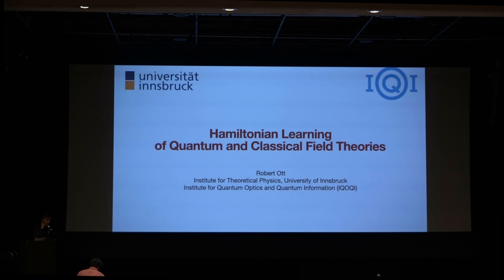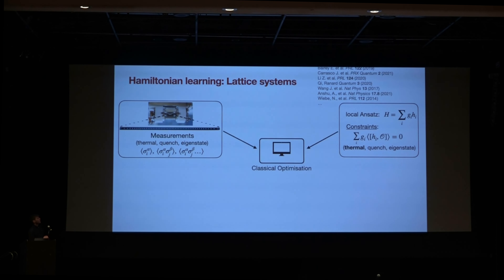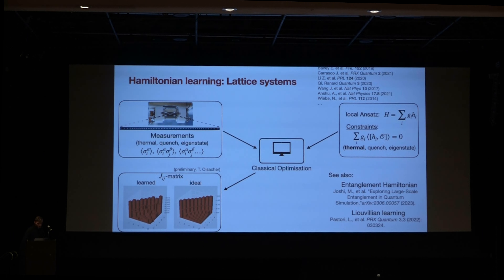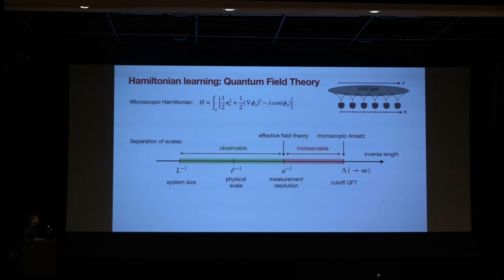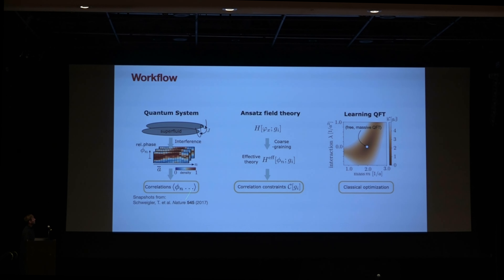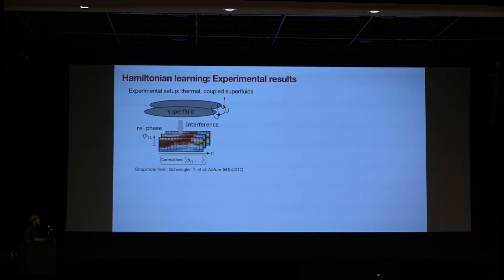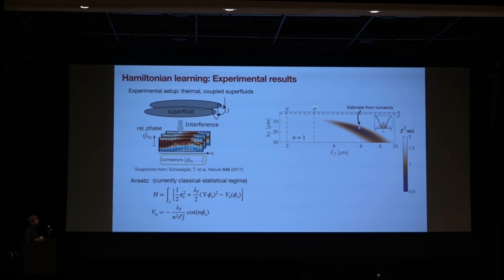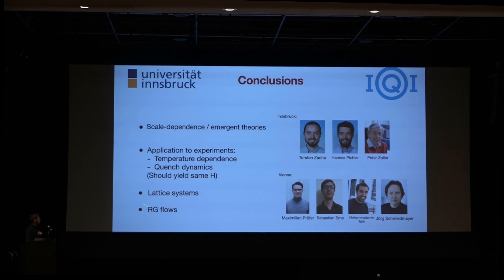Robert Ott: Hamiltonian Learning of Classical and Quantum Field Theories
Robert Ott gave the contributed talk “Hamiltonian Learning of Classical and Quantum Field Theories” at the 2023 Quantum Simulation Conference in Telluride, Colorado. Ott is a postdoctoral scholar at the University of Innsbruck and the Institute for Quantum Optics and Quantum Information.